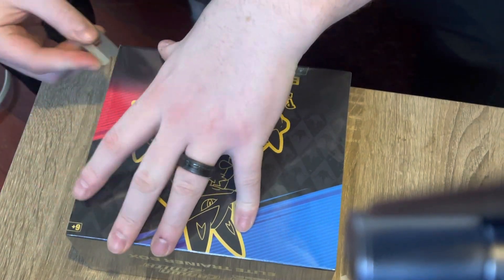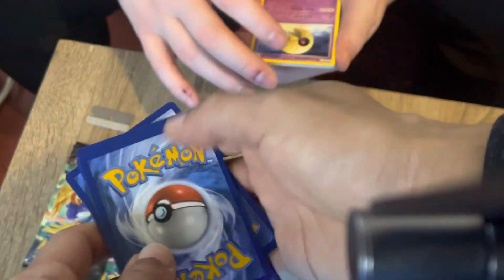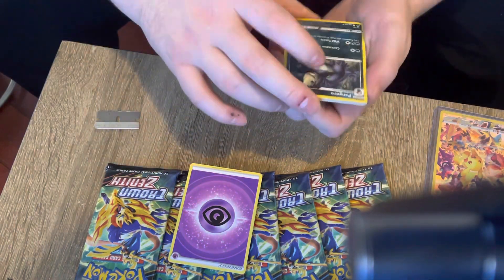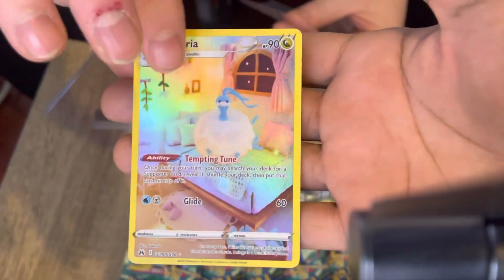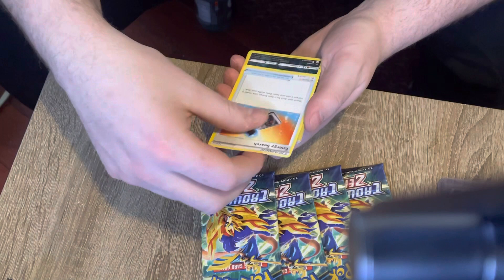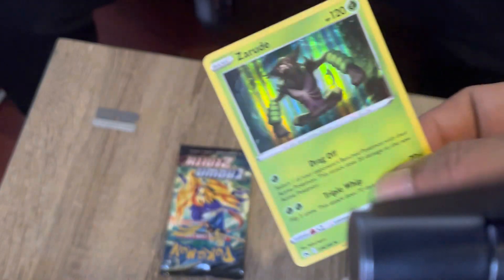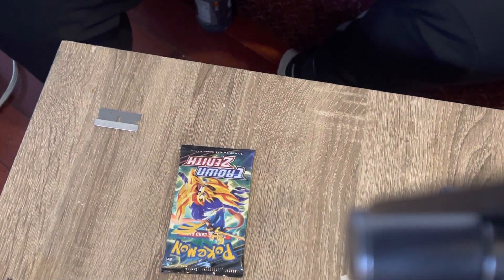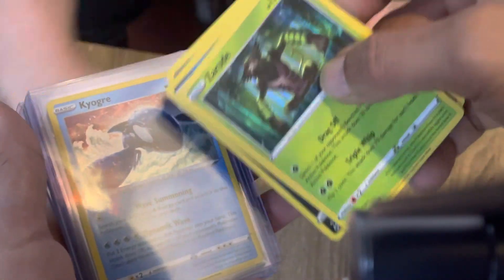Pokémon Crown Zenith Elite Trainer Box Opening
Popping open the new Pokémon crown zenith etb and all 10 packs inside